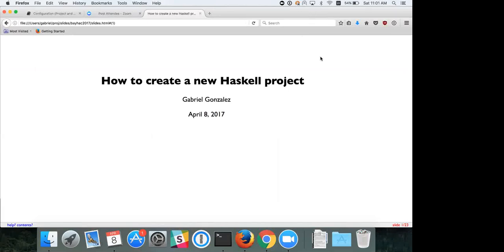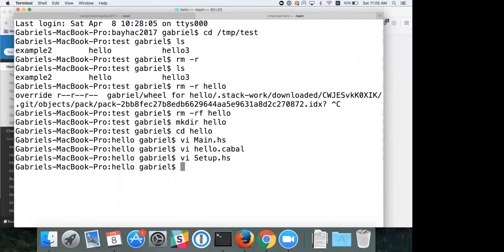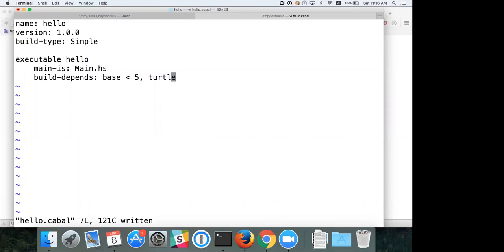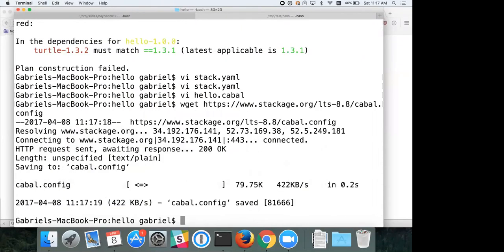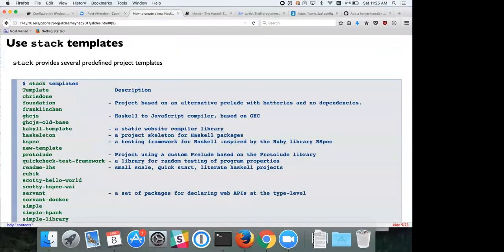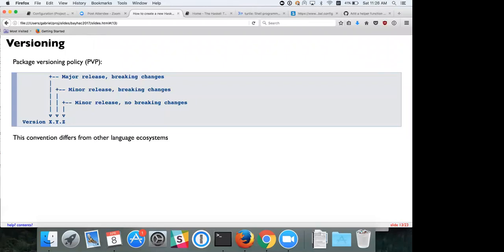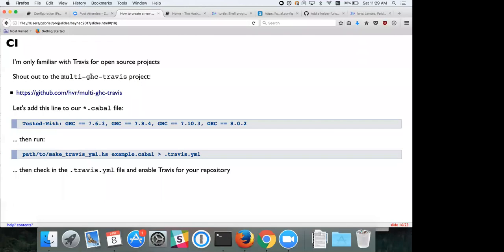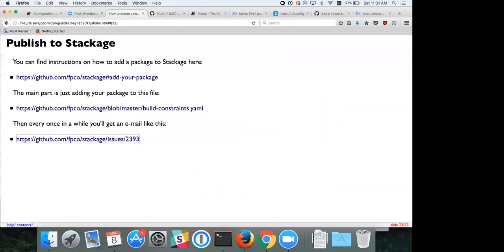Gabriel Gonzalez: How to create a new Haskell project